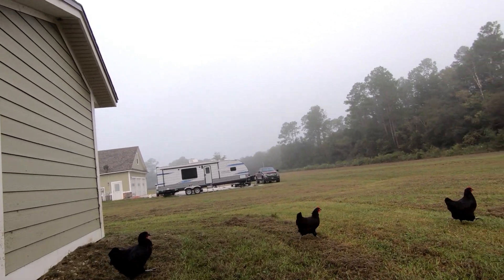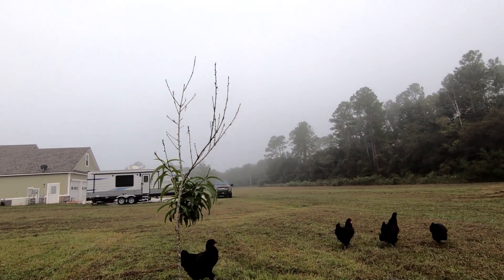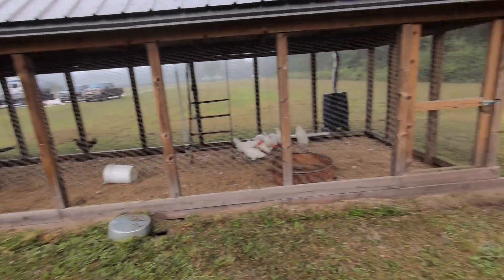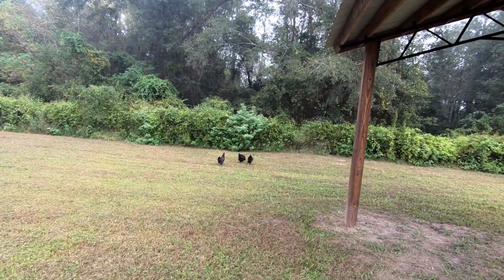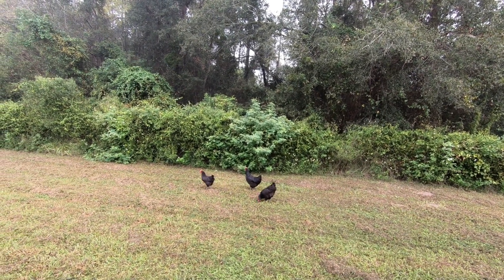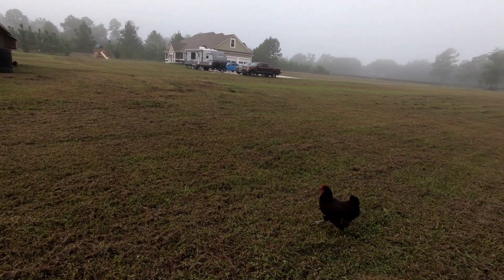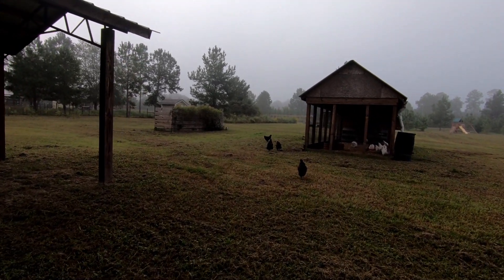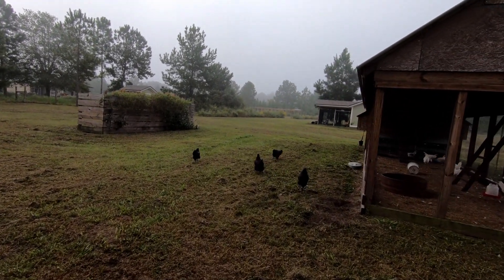POLLO POSSE GANG OF FOUR - There's a gang on the farm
TITLE: POLLO POSSE GANG OF FOUR - There's a gang on the farm
In this video we introduce you to the LaLa Farm Pollo Posse that is The Gang of 4.  The Gang of 4 is a group of independent, free range, forage craving Australorpe hens.  If you like the video, please give it a thumbs up, subscribe, and mash the notification bell to make sure you receive updates in the future as new videos are released from LaLa Farm.

The LaLa Farm channel is an informational and educational – how to – DIY - channel that follows the day to day activities happening around LaLa Farm.  LaLa Farm is a small, family owned farm located just south of the Florida – Georgia line in Glen Saint Mary, FL (Northeast Florida).  We focus on producing small scale marketable farm products, while moving toward food self-sufficiency for our own family.  We breed Registered Kiko, Boer, and Nubian goats for market and meat.  We raise our own poultry for meat and eggs. We grow seasonal fruits and vegetables and maintain a colony of bees for honey and pollination of our plants.  The goal of our YouTube channel is to educate and share with our customers, followers, and anyone else interested in the homesteading or small farm lifestyle - our approach to managing the little slice of paradise we call LaLa Farm. Our channel, just like the farm, is truly a family endeavor.  On any given week, you may see videos from any number of our family members depending upon the topic being discussed.  Each of our family members has unique interests and skills that they bring to our farm.

OUR JOURNEY TO THE HOMESTEAD:
LaLa and I (Rick) grew up in a small agricultural region of New York State.  LaLa was raised in a dairy farming family and I grew up in a small town.  LaLa and I were high school sweethearts, who married in our late teens – and have now been married for over 30 years.  We moved to Jacksonville, FL in the mid 1980’s, after being stationed there while serving in the U.S. Navy as an Interior Communications Electrician (I fixed phones). The plan was for LaLa to be a stay at home mom.  In the early 90’s I was injured while serving on active duty and I was abruptly discharged from military service.  By this time, we had two young children, and it never seemed like there was enough time in the day.  LaLa went to work – I went to college – and we somehow found enough time for each other and our family.  We always dreamed of having a small farm to raise our kids and our own food.  For nearly 20 years, we lived in the city and watched as the city encroached in upon us and grew up around us.  In the early 2000’s we moved from Jacksonville, FL to an adjacent and more rural area of Baker County, FL.  We eventually found the perfect piece of land to realize our dream of owning our own farm, and in 2015, this dream became a reality – a reality that is today – The LaLa Farm.